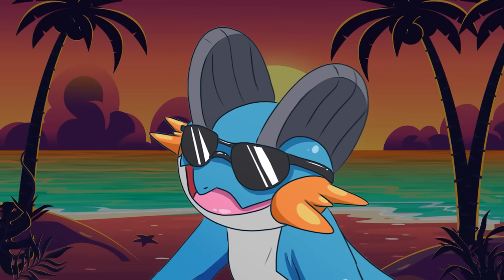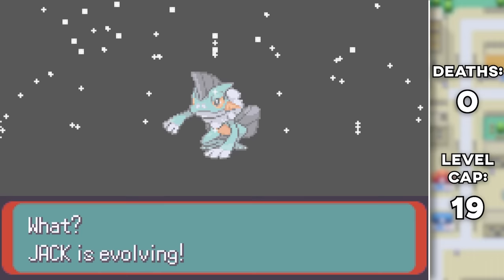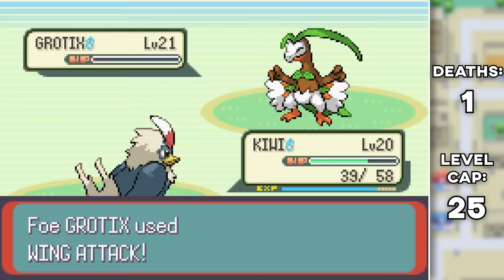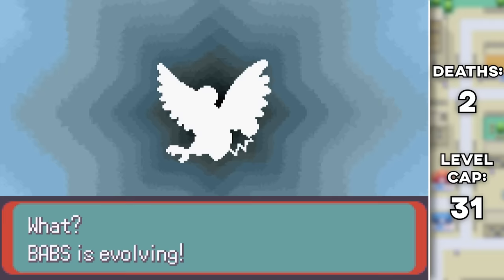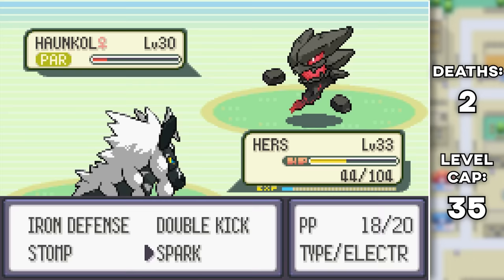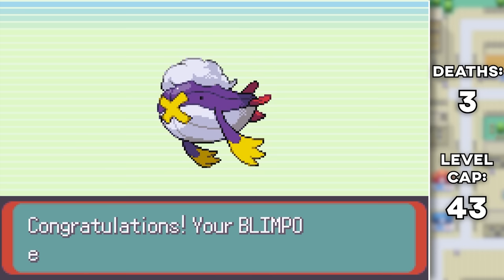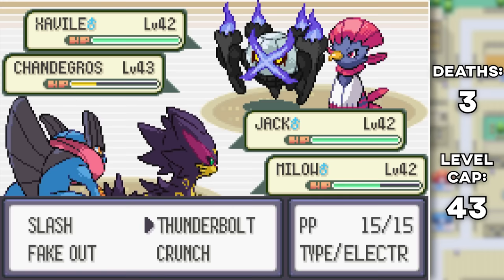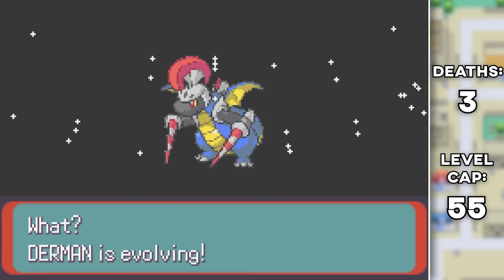Pokemon Fusion 3 Is the Best Fusion Rom Hack!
Welcome to pokemon fusion 3 an amazing new rom hack that once again features a bunch of great and ver well designed fusion pokemon. And i am going to try and hardcore nuzlocke it so let's see how we do!